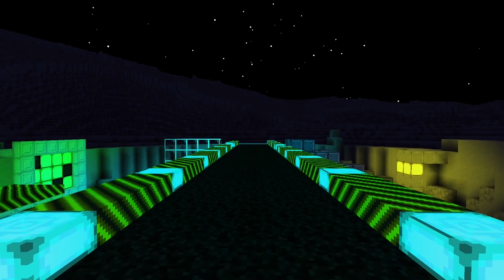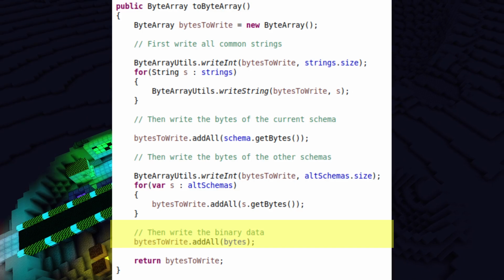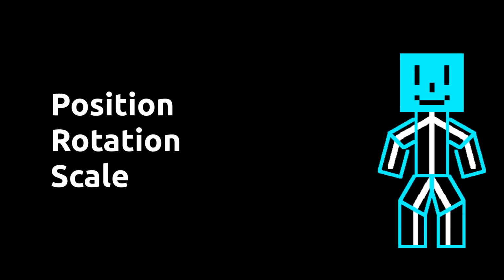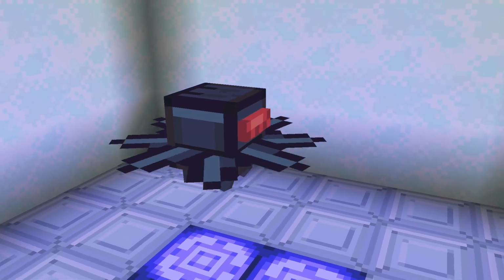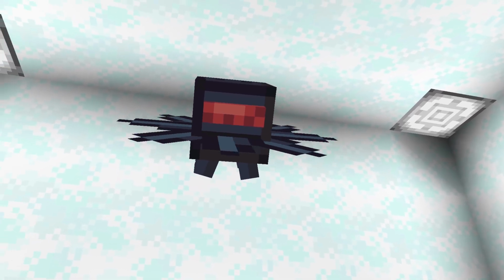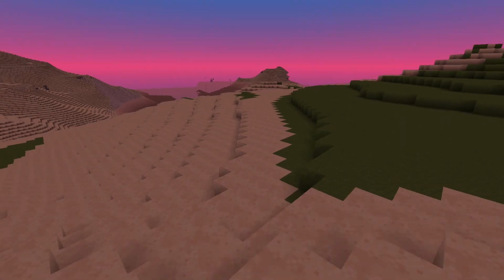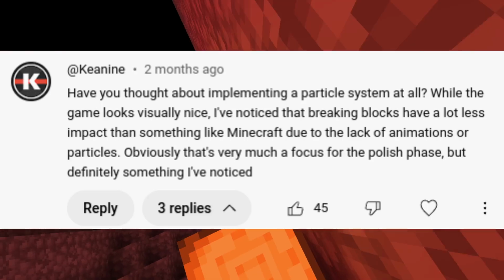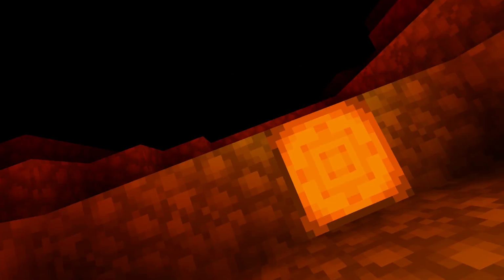Killer Drones? Yes Please! - Cosmic Reach Devlog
In this devlog of Cosmic Reach, I talk how I added hostile drones and serialized items to prepare for survival mode

HOW TO INSTALL (Windows and Linux):
1.
2. Run the launcher
3. Paste this link into the launcher
4. Press install

For Mac get Java 21 first:
then get the jar version of the game.